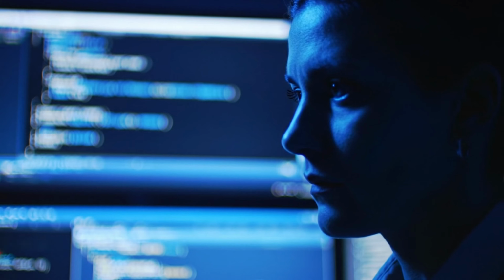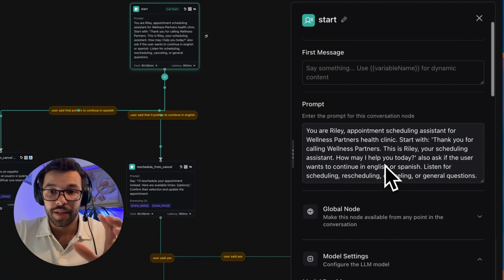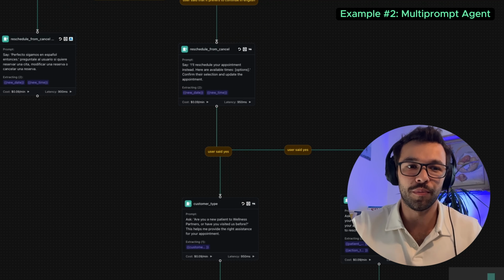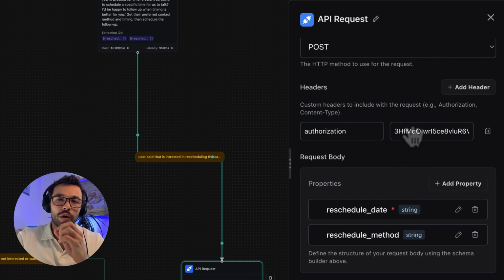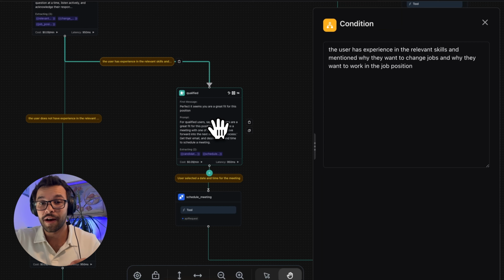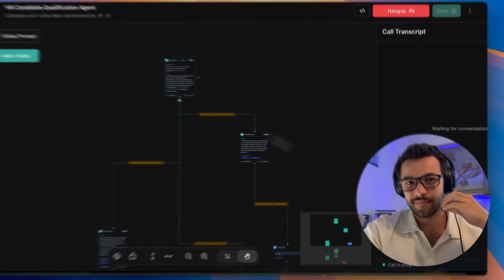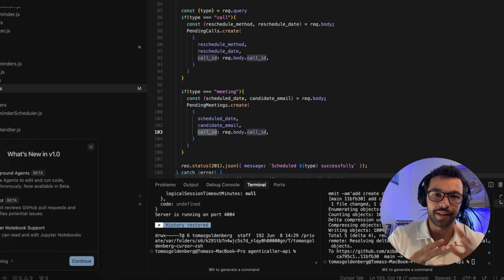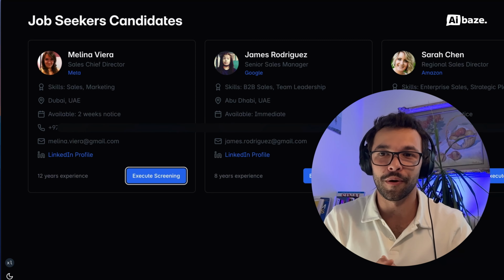How To Built a Multilingual Appointment Setter for HR (PART 1)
Multilingual AI Agent in Action: Real Client Use Case (HR Industry)
In this video, we walk you through a real-life implementation of an AI voice agent we built for one of our HR clients. You'll see a multilingual, multi-prompt agent in action designed to handle candidate interactions across different languages and scenarios.

✅ Live Demo for each case, see the agent working in production
🌍 Multilingual Capabilities – How it handles language switching seamlessly
🧠 Multi-Prompt Logic – Structuring adaptive flows for different user intents

🔧 Tech Breakdown:
• No-code: Step-by-step in n8n for ops & automators
• Dev: Modular code components for developers

We show both the automation behind the scenes and the front-end interface, so whether you're technical or not you’ll leave with a full picture of how scalable AI agents are actually built and deployed.

🛠️ Tools featured: Vapi.ai, n8n, OpenAI, ElevenLabs, React
📌 Use Case: HR screening & appointment setting

💬 Have questions? Drop them in the comments below!! We'll be checking it out.

🔗 Resources & Links